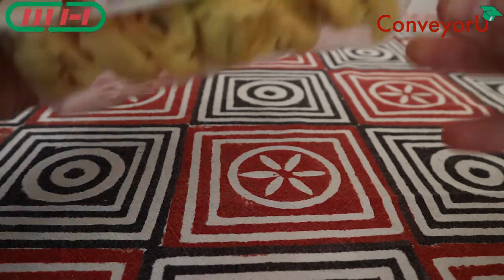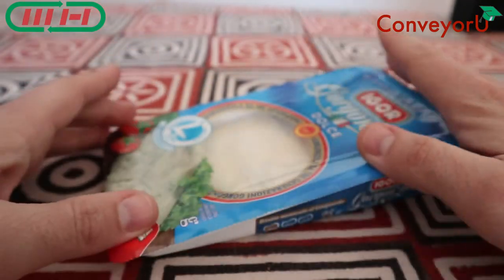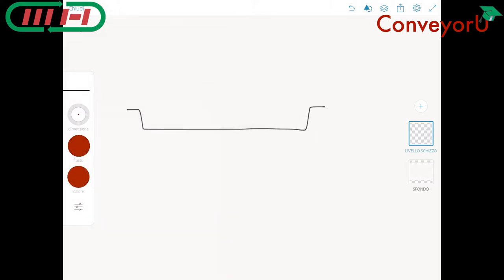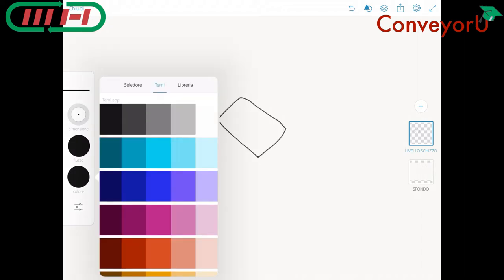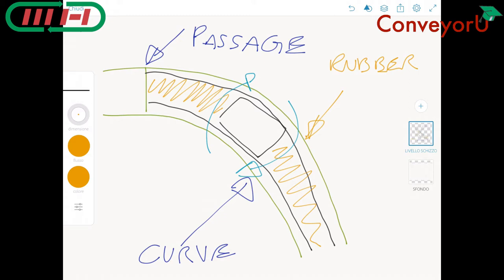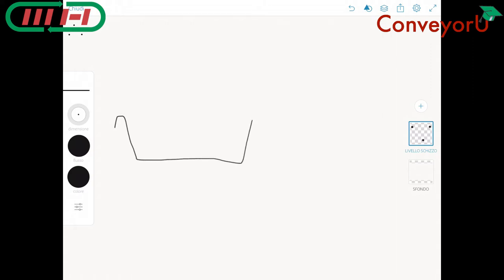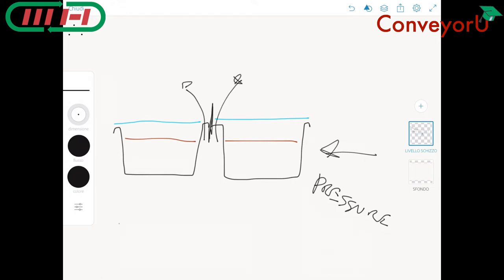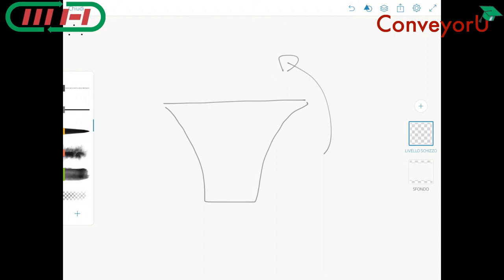ConveyorU - S02E05 - ENG The FreshBox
New episode of ConveyorU dedicated to the Fresh Box or more technically to thermoformed and thermosealed trays. Mostly used, ad can be immagined intuitively, for fresh foods like pasta, cared meats, cheese, these kind of packaging are just after the flowpack in term of popularity these days.
Together with the features of the packaging we will exploit the tips and tricks to treat them in the packaging lines.